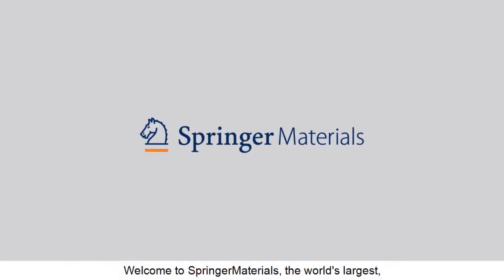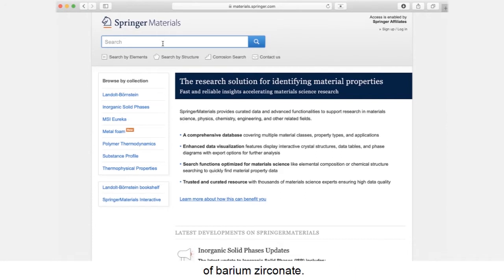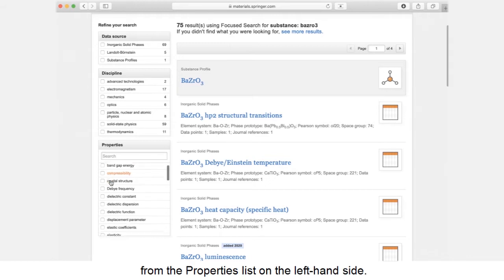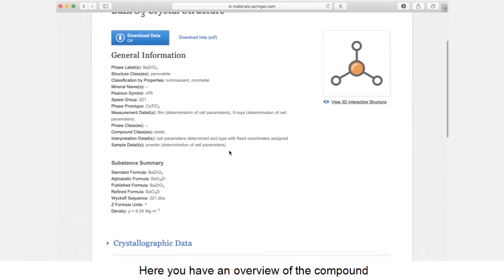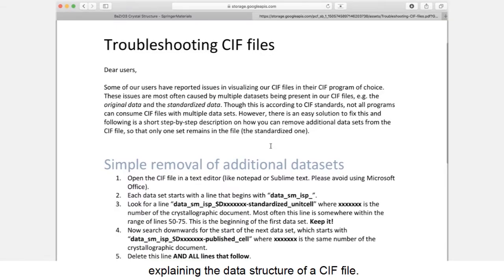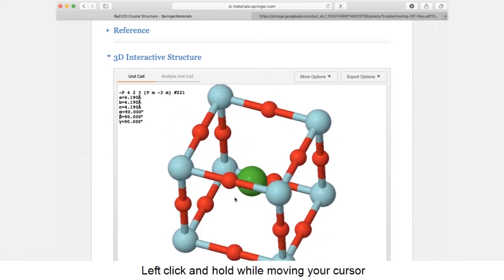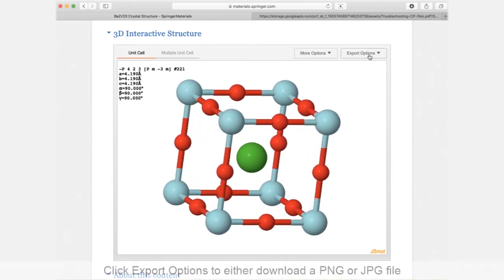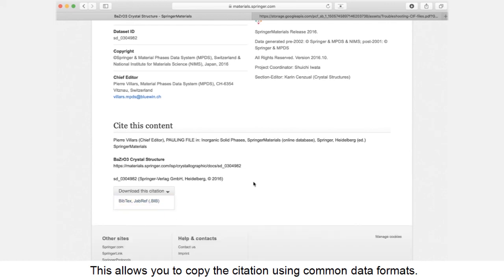SpringerMaterials: How to find a crystal structure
SpringerMaterials is a comprehensive database for identifying material properties. It covers data from materials science, physics, physical and inorganic chemistry, engineering and other related fields. In total, it covers 290,000+ materials and 3,000+ physical and chemical properties in a single platform.

The platform is aimed at academic and governmental institutions with a research focus on materials science, physics, chemistry, and engineering, and is supporting research and development in corporate organizations in the fields of bulk and fine chemical manufacturing, petroleum and petrochemicals, semiconductors and electronic materials, optical metals, ceramics, polymer synthesis and processing, and materials for fuels and energy application.

In this video, you’ll see how to use the platform’s advanced search functionality to find a crystal structure and customize a 3D image.

To speak to a member of the team or request a trial of the platform,